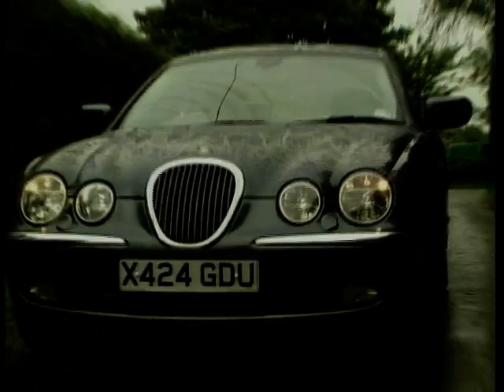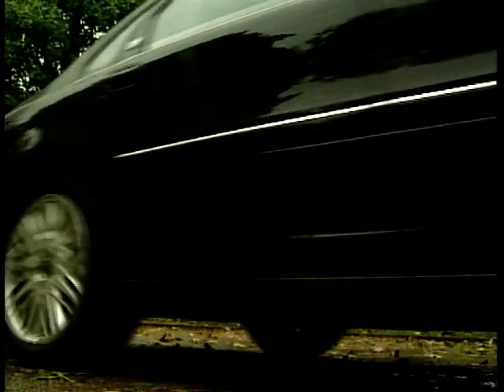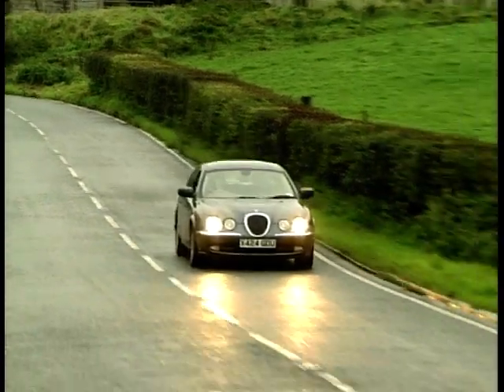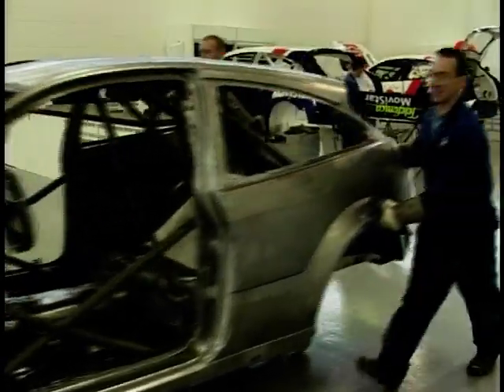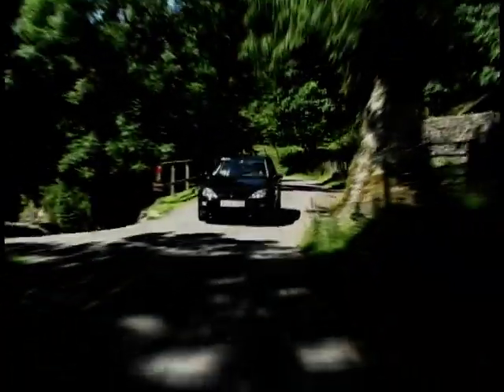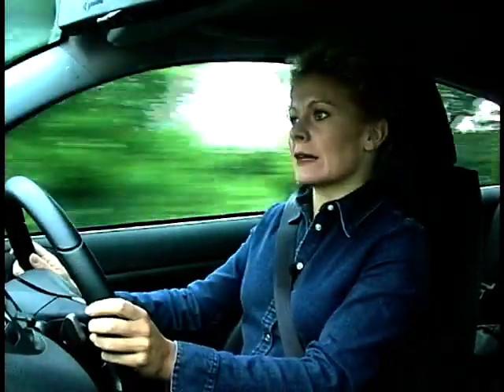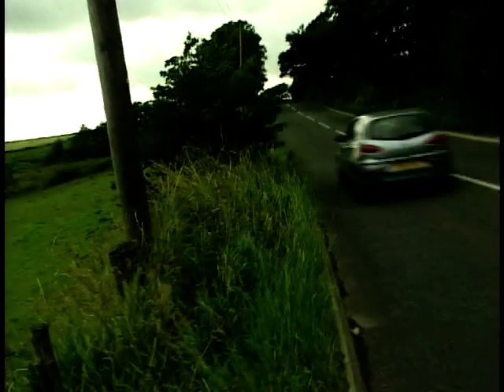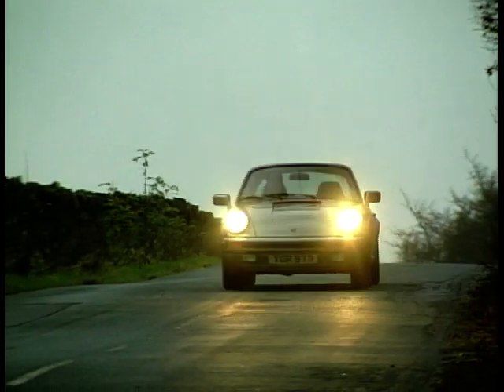Motor Week: Season 8, Ep. 13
Motor Week' - the magazine show that looks behind the cars and brings you all the in-depth car stories that affect the motoring industry and you the driver. With exclusive reviews and test drives from Rob Hallam who checks out the Jaguar S Type and the Volvo S80. Ken Gibson shows us around the up and coming glamorous world of motor rallying and shows us around the 'Ford World Rally Centre' as well as introducing the new Ford RS Focus. Also Glenda McKay goes on the road with the Alfa Romeo 147 and Ian Royle takes on the Porsche 911 and educates us on how to buy a good second-hand one.